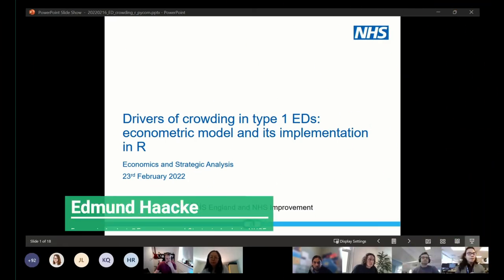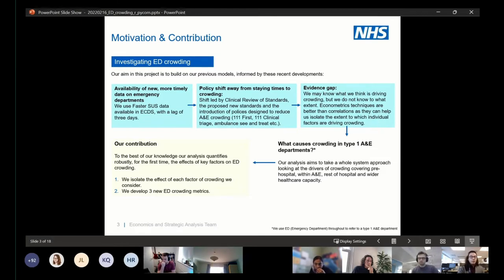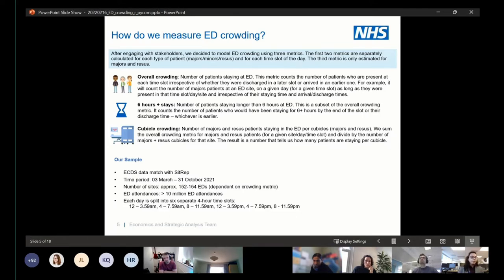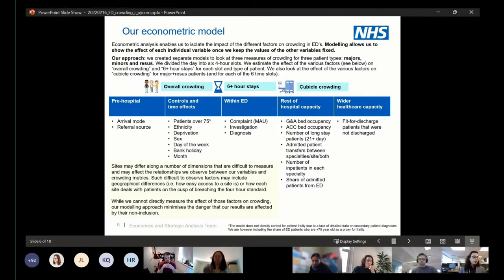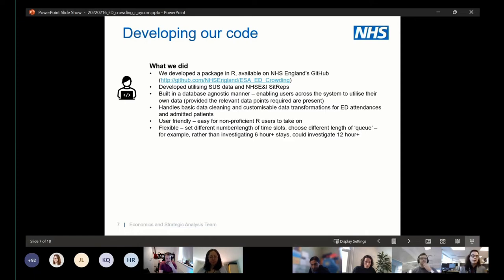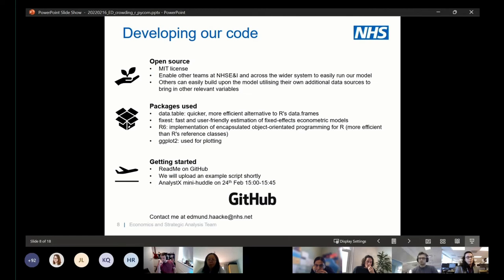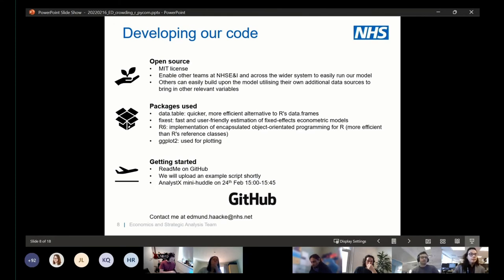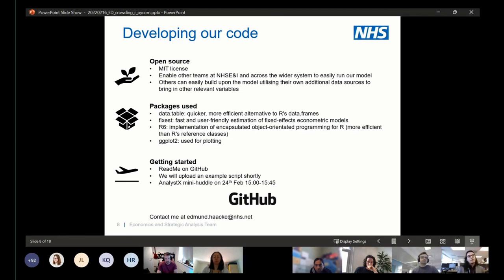Drivers of Crowding in Type 1 EDs: Econometric Model and its Implementation in R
NHS.Pycom X NHS-R Feb 23.
Edmund Haacke, Economic Analyst @ Economics and Strategic Analysis (ESA) Team, NHS England.